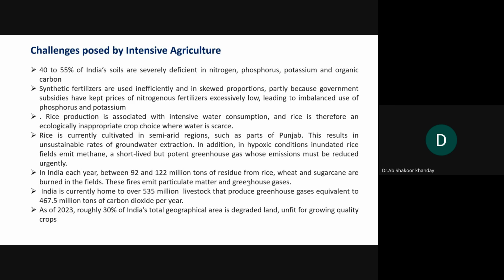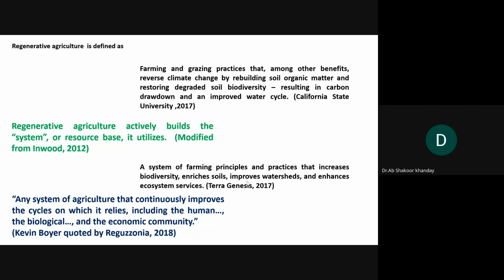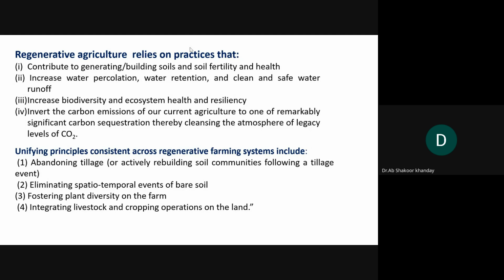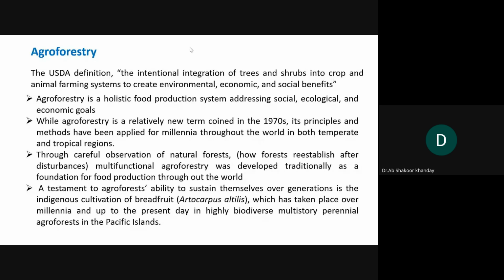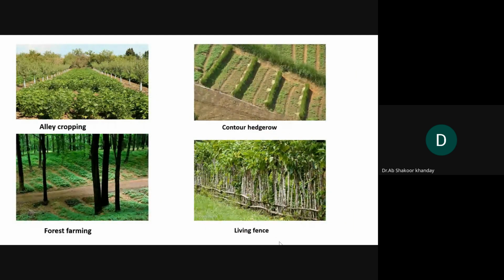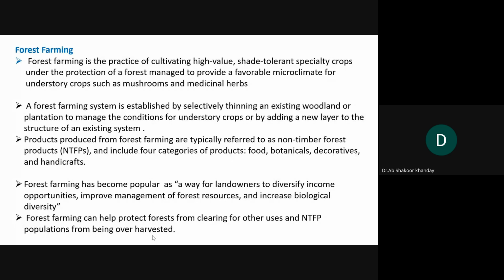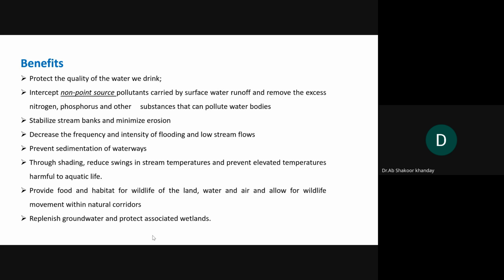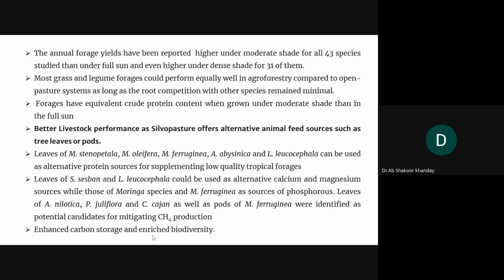Agroforestry as Regenerative Agricultural System a Holistic Approach to Sustainable Agriculture 202